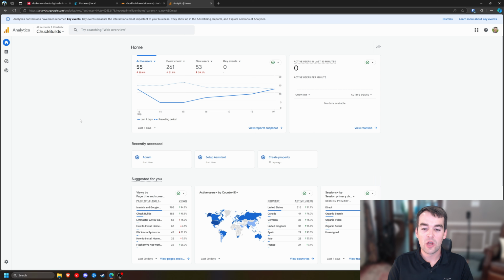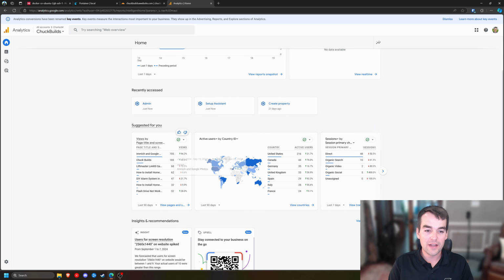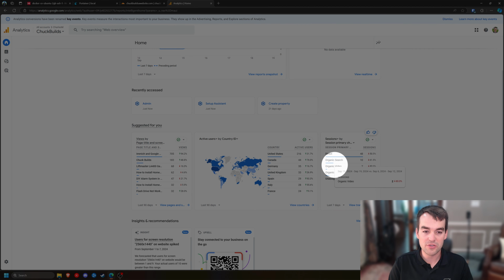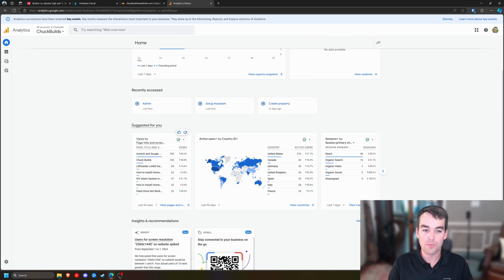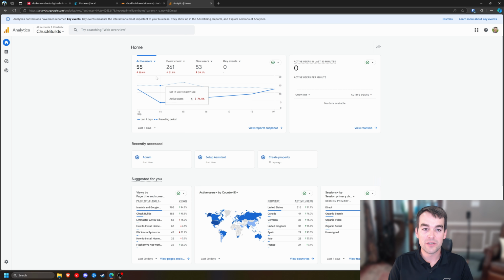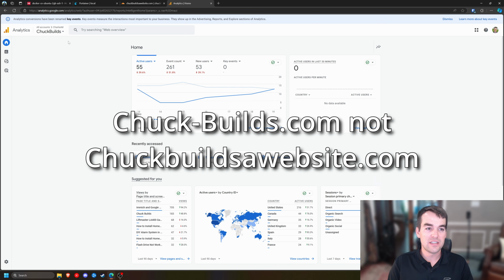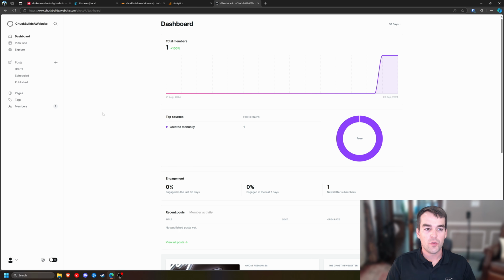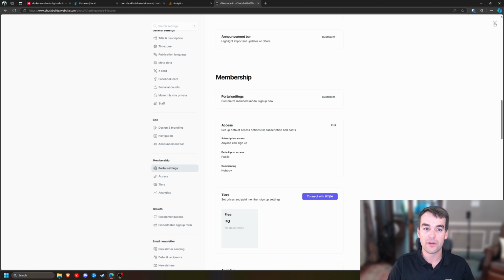Setting Up Google Analytics for Your Website: A Beginner's Guide | Part 12 Chuck Builds A Website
Welcome to Episode 12 of the 'Chuck Builds A Website' Series! Learn how to enhance your website's performance tracking with Google Analytics in this easy-to-follow tutorial. This video covers:

The importance of analytics for website owners
Creating a Google Analytics account and property
Setting up data collection for your website
Implementing the Google tag in Ghost CMS
Testing the installation to ensure proper data collection
A brief overview of the insights Google Analytics can provide

Whether you're running a small community site or aiming to grow your online presence, this guide will help you start gathering valuable data about your visitors and content performance. Perfect for beginners looking to make data-driven decisions for their websites.

Timestamps:
00:00 - Introduction
00:48 - Set Up
01:10 - Create a Property
01:53 - Create a Google Tag
02:03 - Adding Gtag to Ghost
02:55 - Example Results